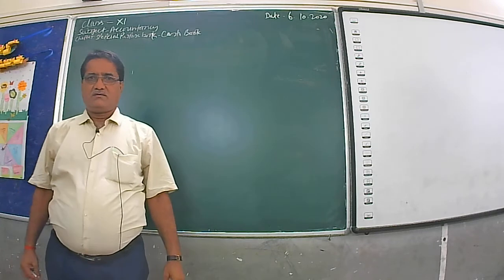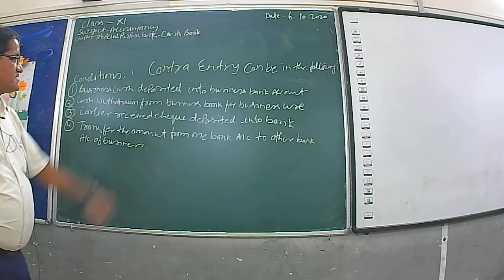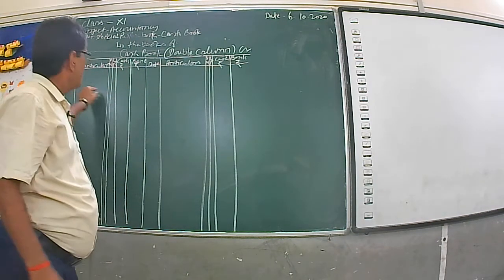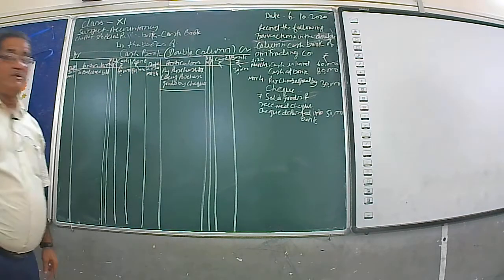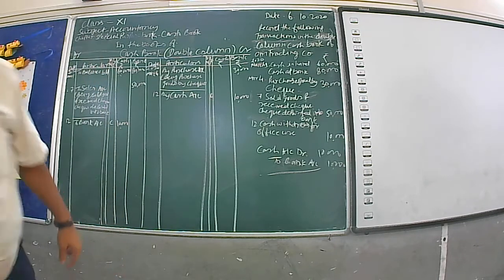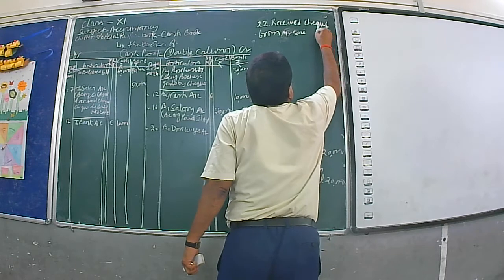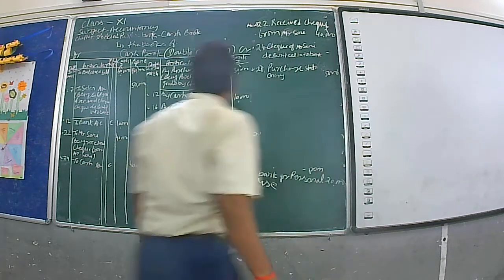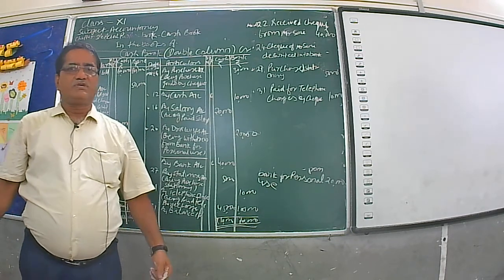ACCOUNTANCY - XI - 06/10/2020